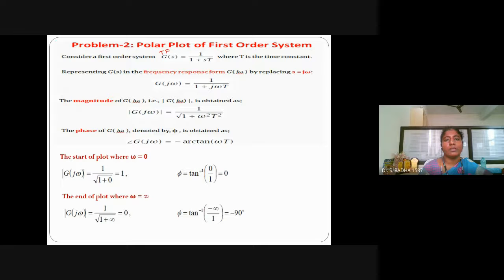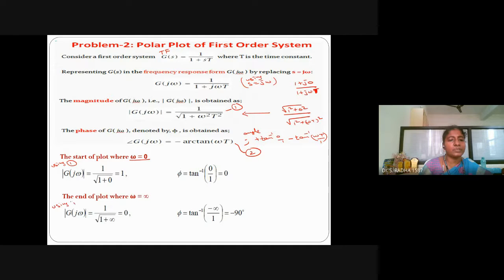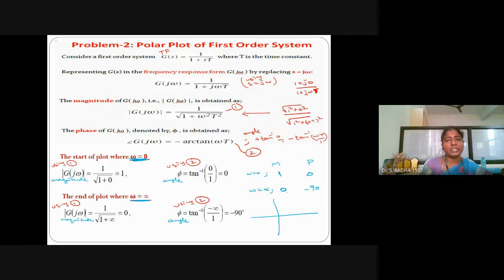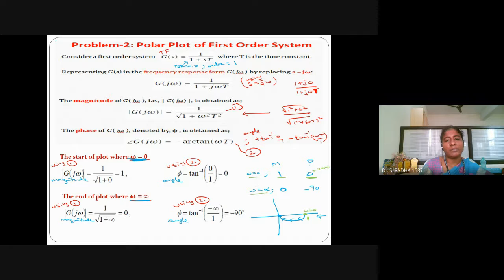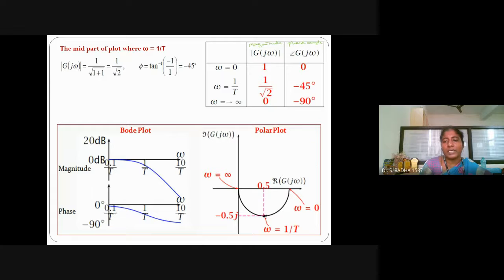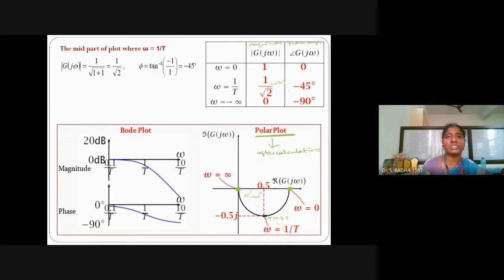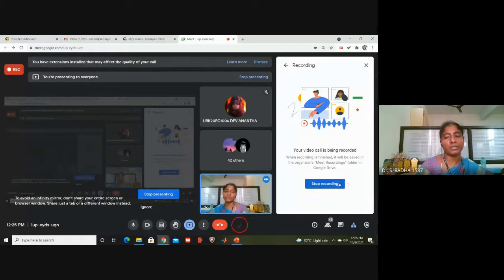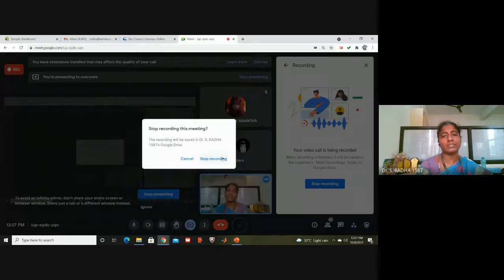Polar plot L2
Control systems- Polar plot- L2